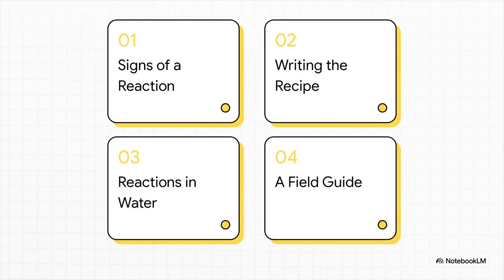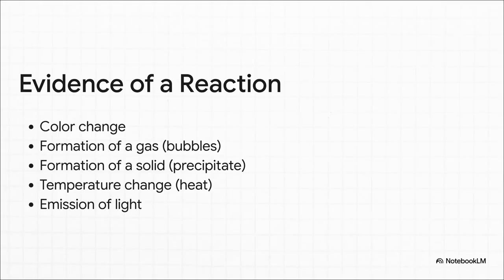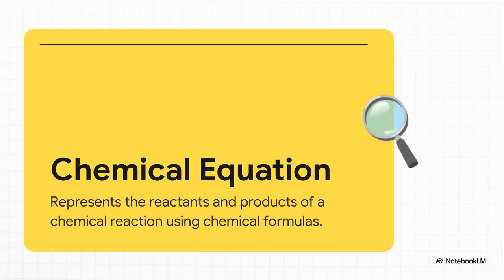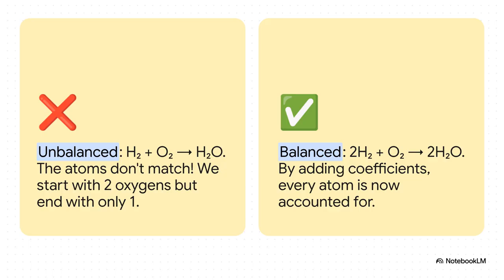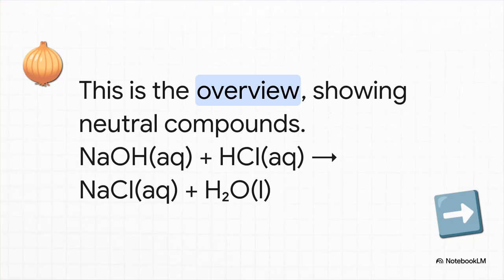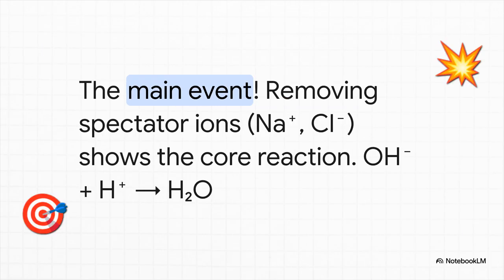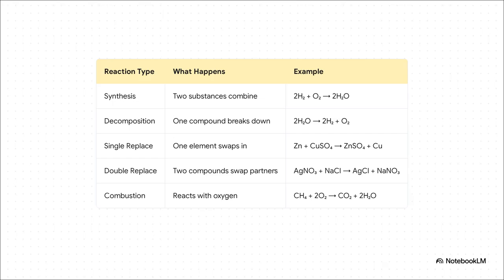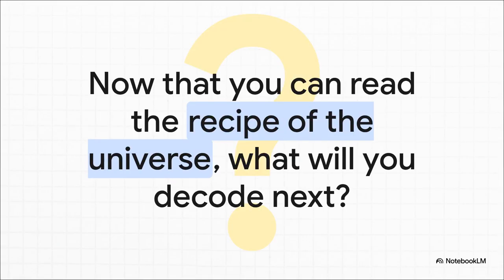Overview of chemical reactions and equations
An overview of chemical reactions and equations, beginning with how to identify that a reaction has occurred through observable evidence like color changes or gas formation. It details the process of representing these transformations using balanced chemical equations to adhere to the Law of Conservation of Mass